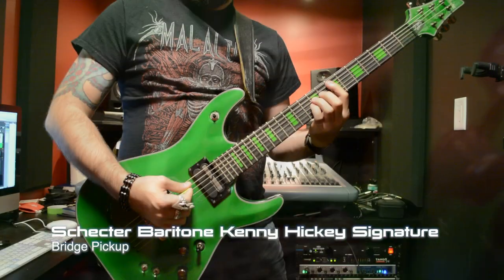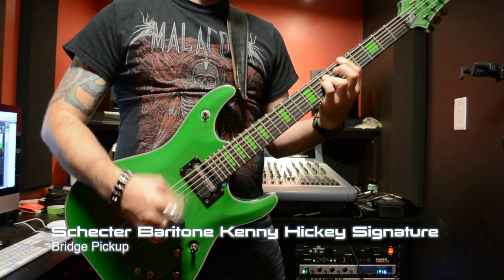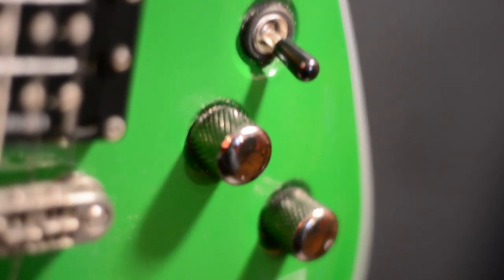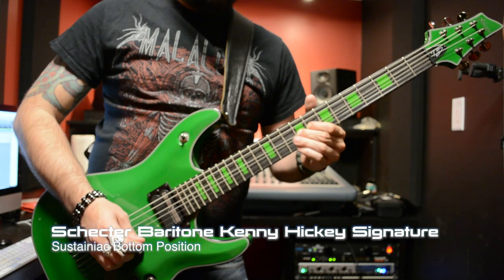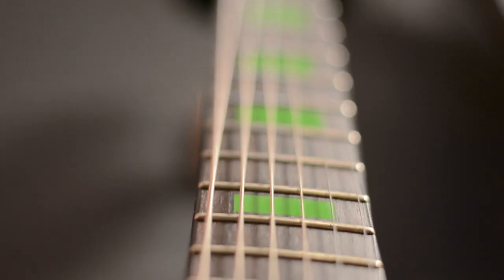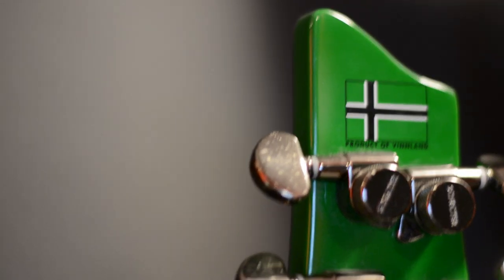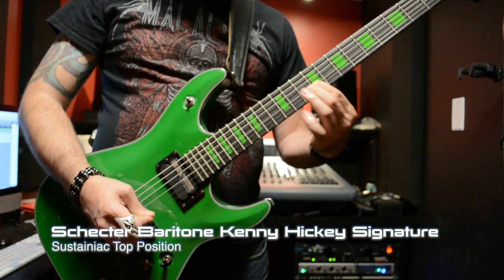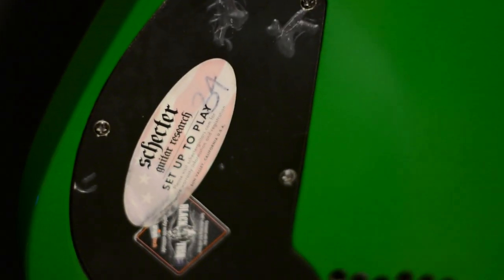Guitar Overview - The Schecter Kenny Hickey Signature Baritone!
One of my all time favourite bands, Type O Negative, released a signature guitar at the end of their career- so of course I had to get it. This Schecter C-1 model is special because it's a baritone, it comes in a Type O Negative green colour, and it has a sustaniac neck pickup- something I've used on every Malacoda release since the beginning.

It'd be interesting to see if Kenny is still using a variant of this guitar for his new band, Silvertomb! Check out how I utilized the guitar, and how it sounds in this video!